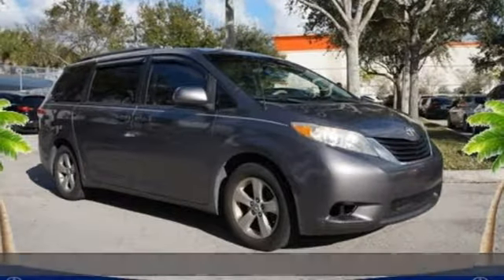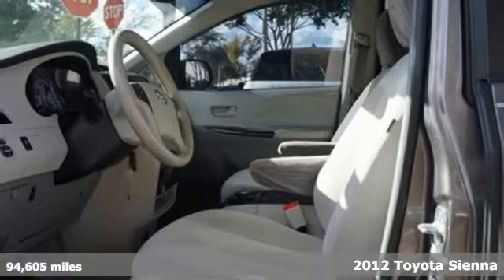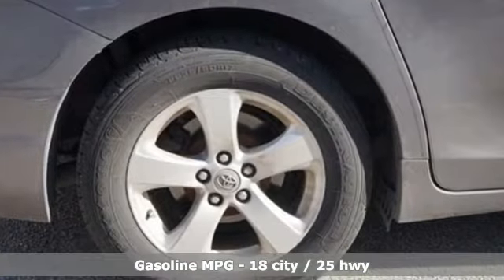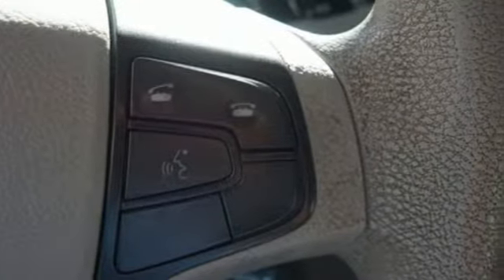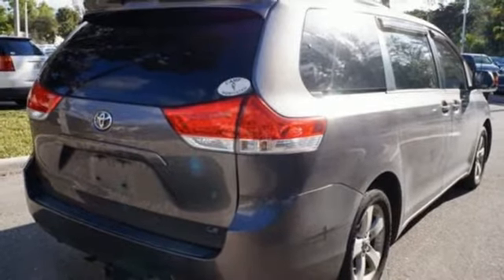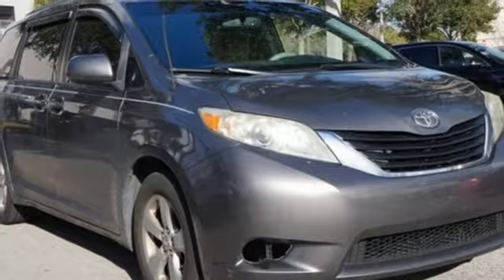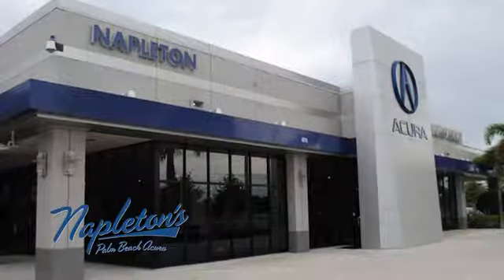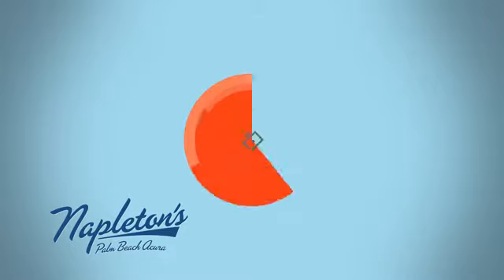Used 2012 Toyota Sienna West Palm Beach FL Delray Beach, FL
Year: 2012
Make: Toyota
Model: Sienna
Trim: LE
Engine: 3.5L V6 SMPI DOHC
Transmission: 6-Speed Automatic Electronic with Overdrive
Color: Gray
Interior: Bisque
Mileage: 94605
Stock #: CS194162
VIN: 5TDKK3DC3CS194162
Recent Arrival! Priced below KBB Fair Purchase Price!brbrbrAwards:br * JD Power Dependability Study * 2012 IIHS Top Safety Pick * 2012 KBB.com Best Resale Value AwardsbrbrSTOP AND READ THIS IMPORTANT CONSUMER INFORMATION!!! Due to our EXTREME LOW PRICE POLICY, we have a large volume of customers responding daily to our online vehicles. Some cars only last a few days and SOME SELL WITHIN THE FIRST 24 HOURS!!! Don't delay call today! Do not waste time sending us emails where you might miss out on this low, low price opportunity. CALL US RIGHT AWAY instead for your best chance at taking advantage of all the savings! Reconditioning cost will be added to the sales price.brWe are located Just West of the Turnpike at 6870 Okeechobee BLVD in West Palm Beach, FL!!! Come and see us TODAY!!! Napleton's Palm Beach Acura proudly serving the following communities West Palm Beach, Wellington, Boynton Beach, Delray, Royal Palm Beach, Ft. Pierce, Stuart, Jupiter, Pembroke Pines, Green Acres, Palm Springs & Palm Beach Gardens.brbrLE 18/25 City/Highway MPG

Address:
6870 Okeechobee Blvd